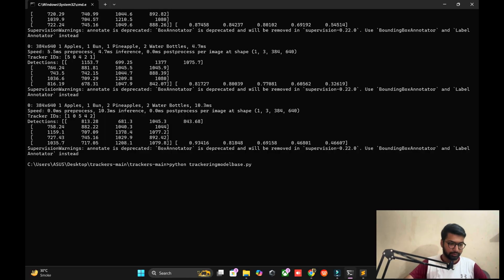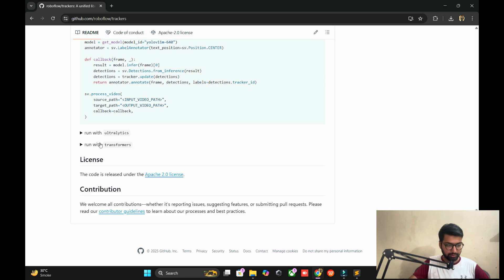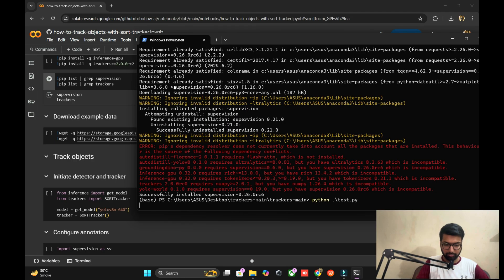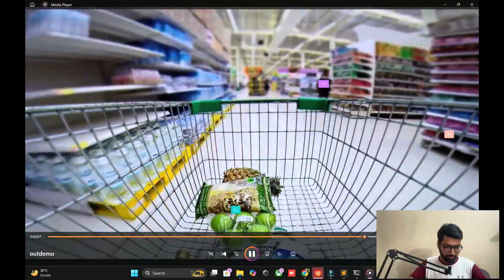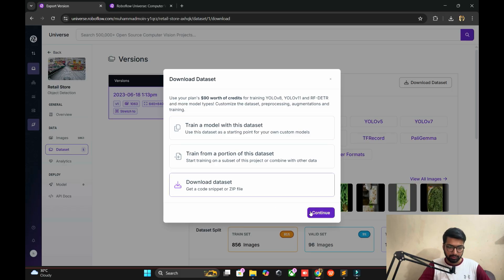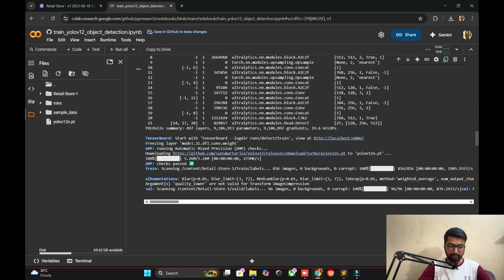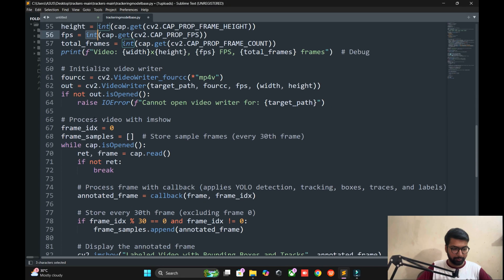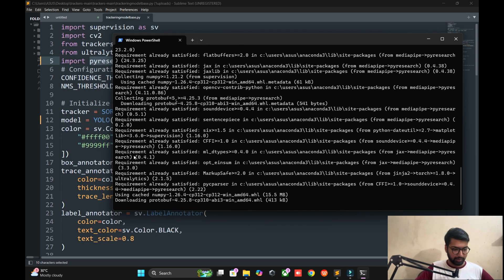Building a Custom Retail Tracking System with YOLOv12 & SORT Tracker